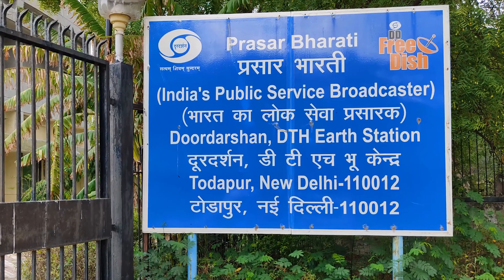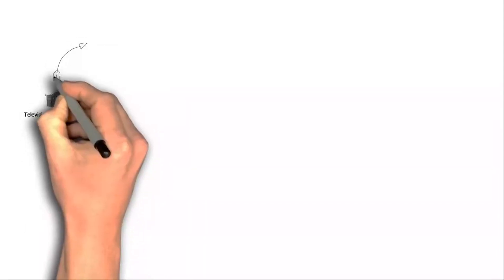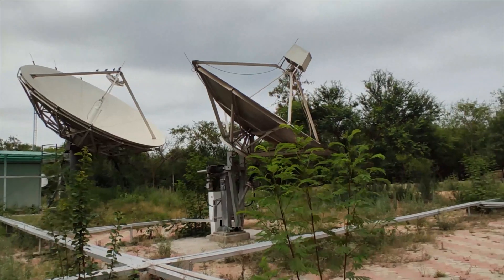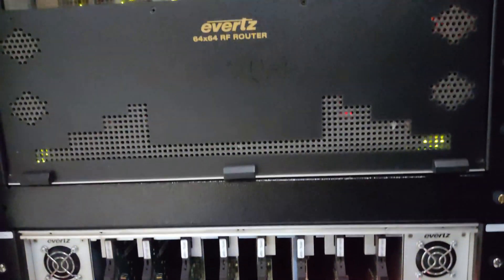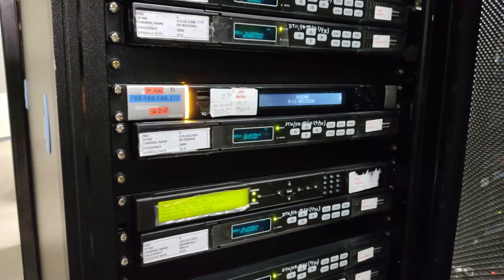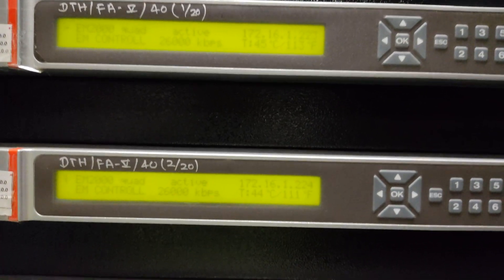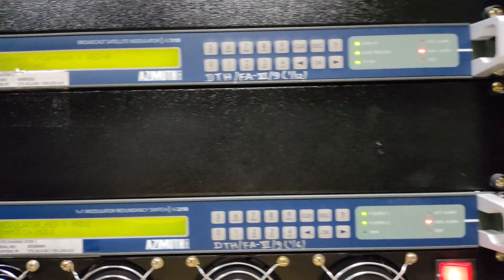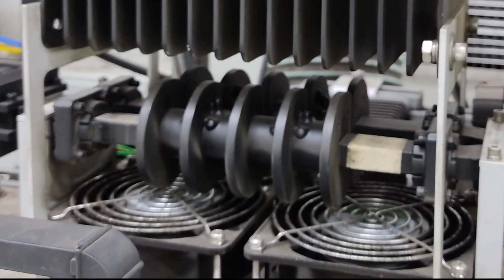How Doordarshan DTH works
DTH Free Dish, Basic working principle and view of DTH Free Dish, Doordarshan